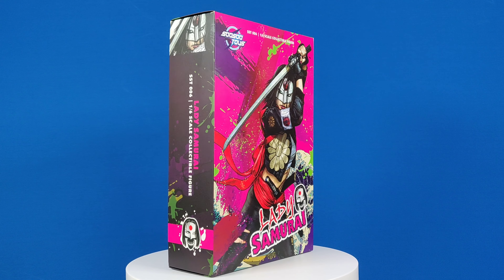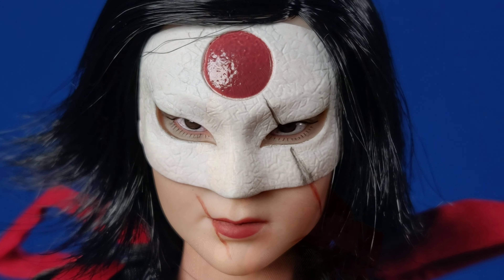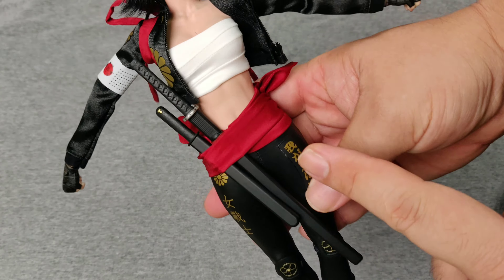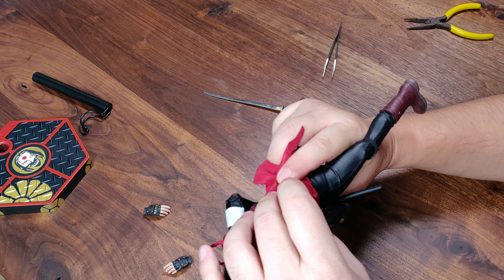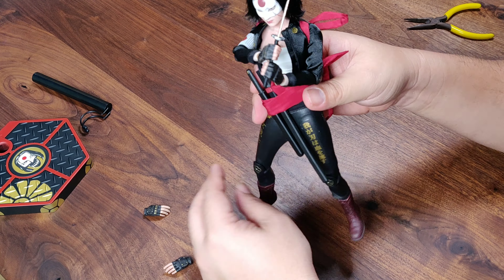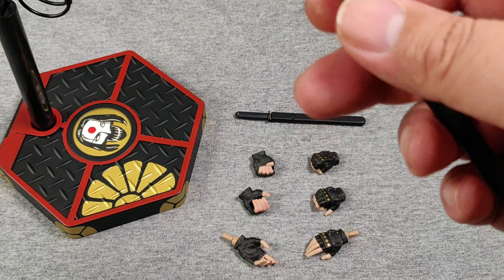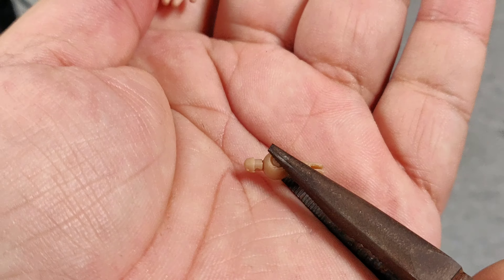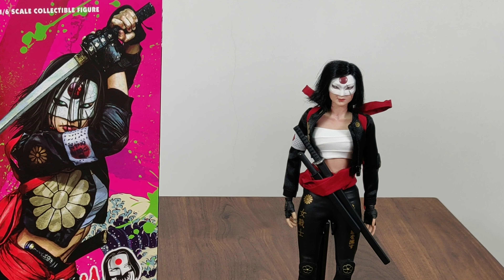(FC4D) SOOSOO TOYS Lady Samurai...... Suicide Squad Katana